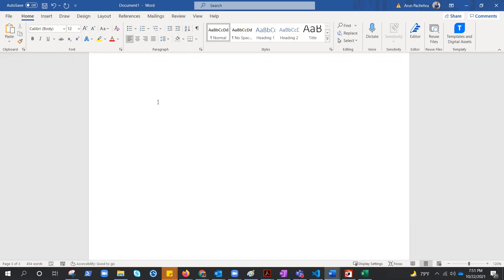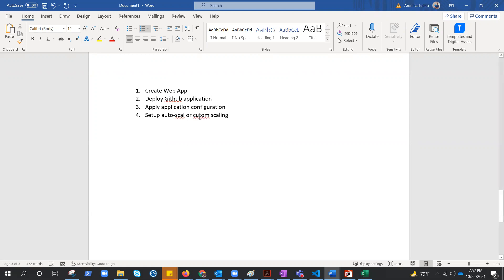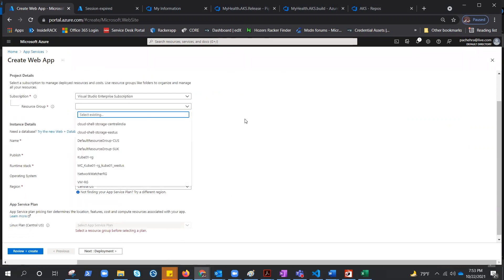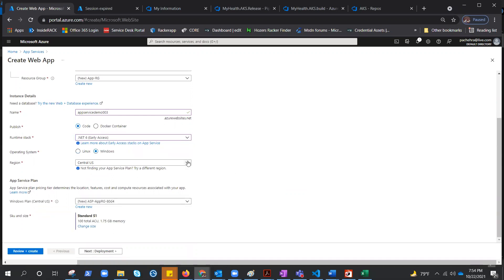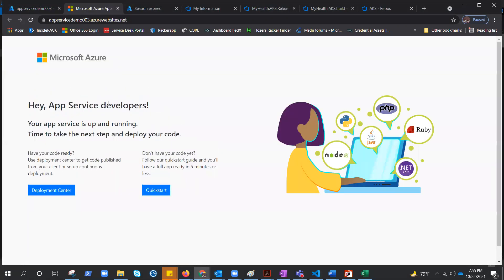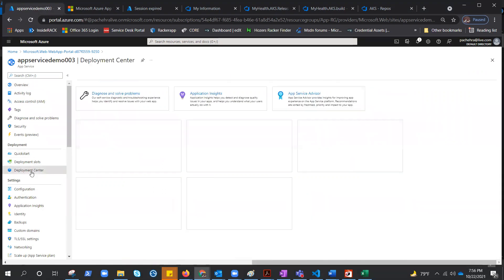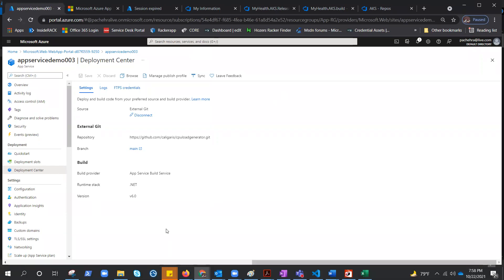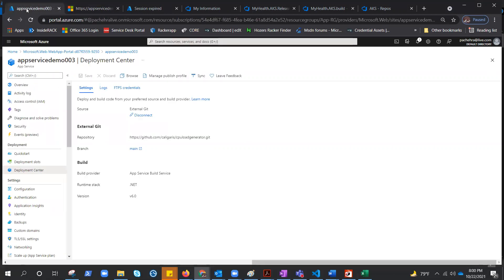Azure App service - Custom Auto-scaling & External git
In this lab we deployed app service and code deployed via external git that is git hub public and then implement the custom scaling.